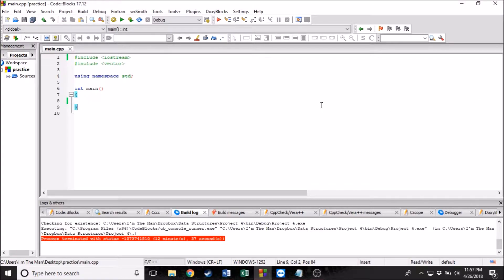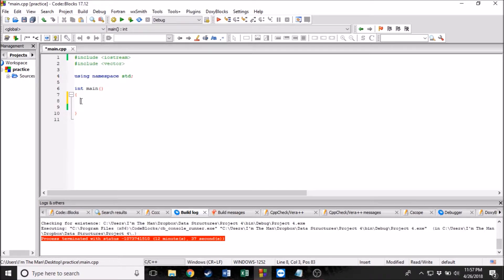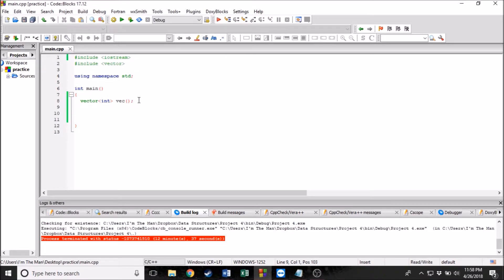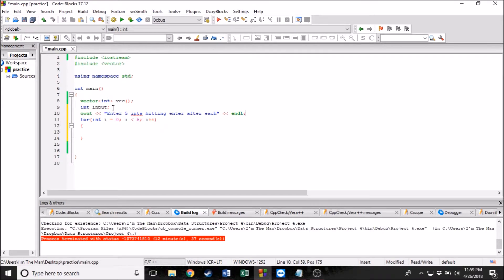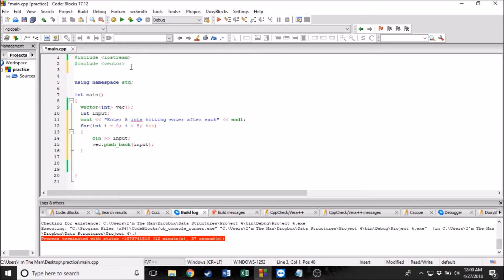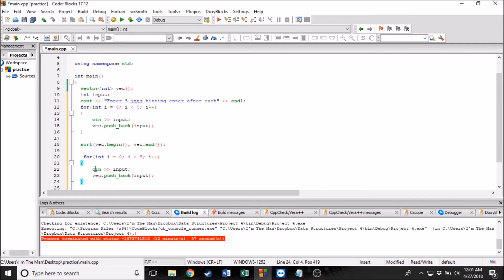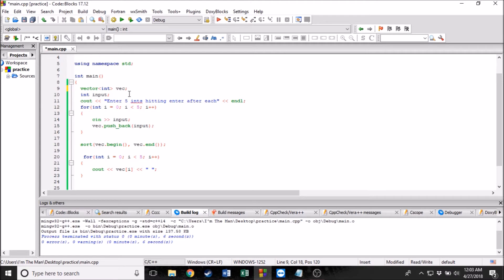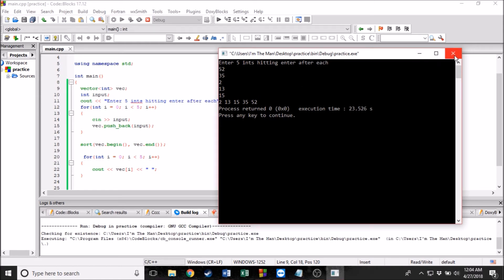Sorting a Vector C++ Practice Problem - C++ Tutorial for Beginners - Learn to Code in C++ Part 19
Hey everyone! Today we go over sorting a vector with this little practice problem. I hope you enjoyed and learned something new.

My Favorite Investing Book So Far
Stock Market Book

Awesome C++ Book for Reference
Self Taught Programmer Book

Raspberry Pi 3